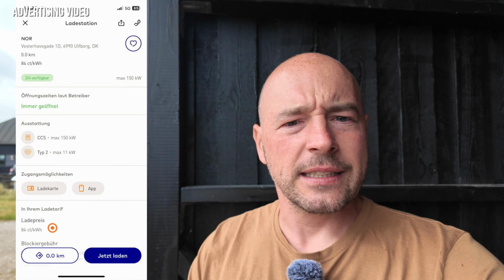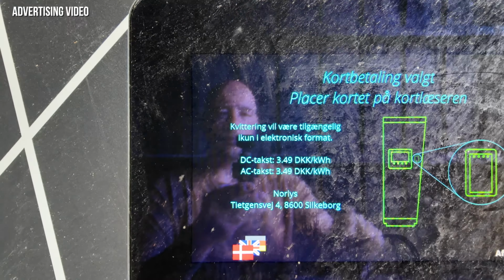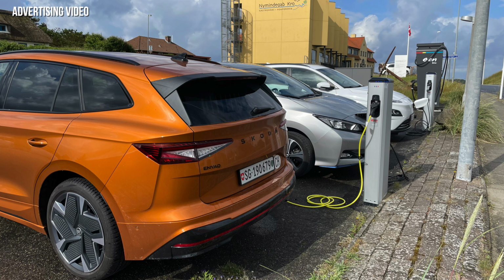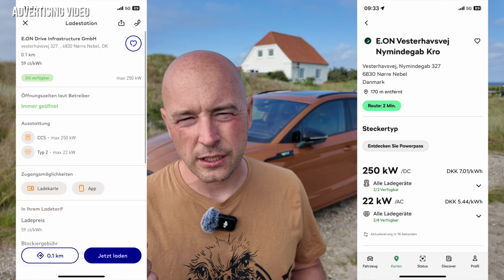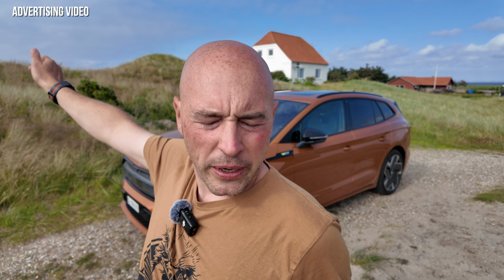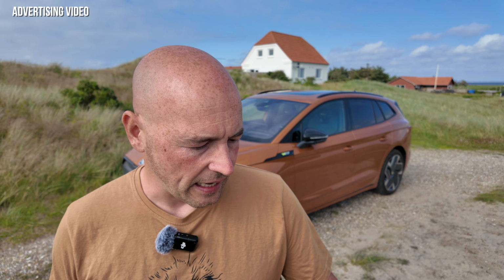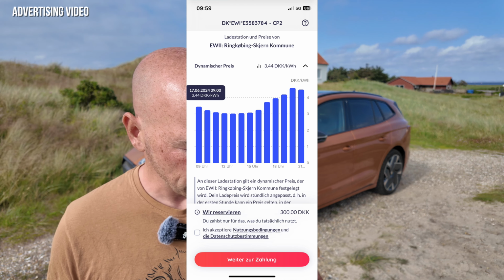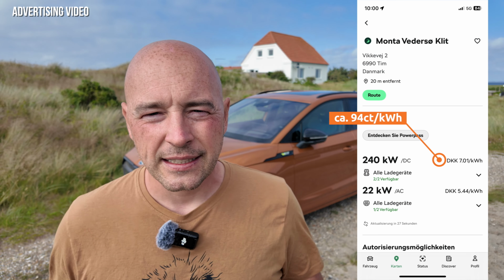Charging your electric car on vacation in Denmark 🇩🇰 - make sure you don't pay too much! 💰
🔷Video Chapter
00:00 Intro: Charging is essential
01:51 Useful: Wallbox at the vacation home
05:16 Costs: ad hoc to the fast charger
08:03 Caution: Subscription rates vs. credit card
12:14 Conclusion: Watch out and recommendation